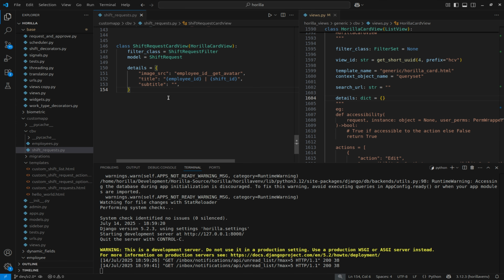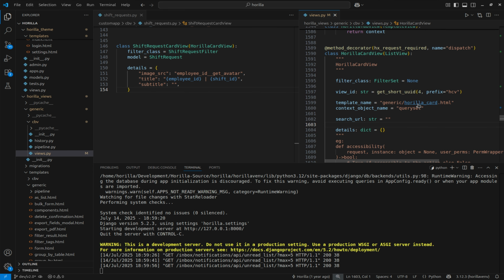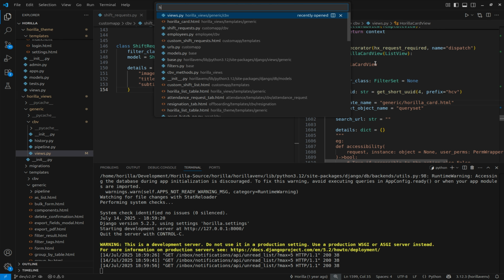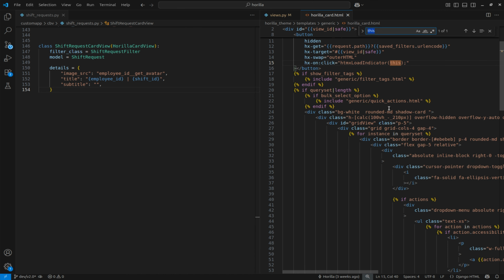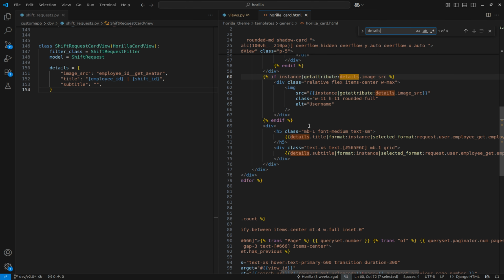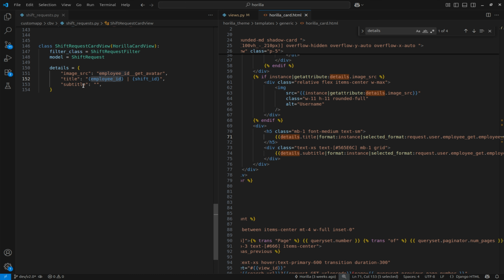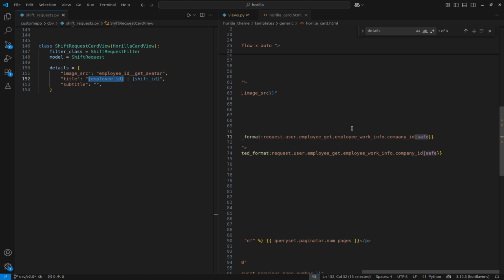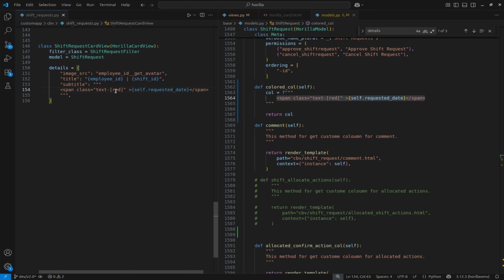26. Map Instance Details With Card | Free & Open Source HR Software | Free HRMS Software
This video explains how to use the details option in HorillaCardView to display dynamic data like employee images and titles in a custom shift request card view.